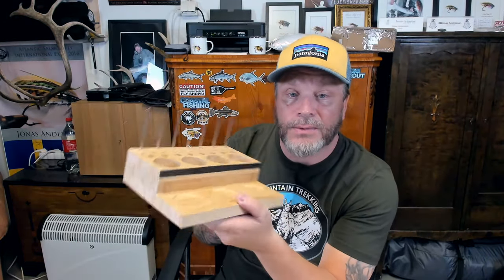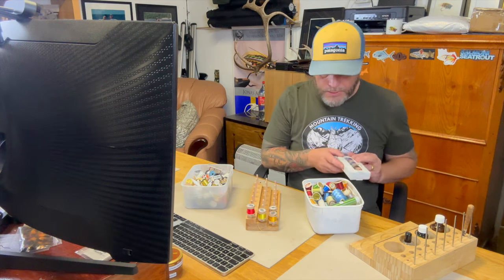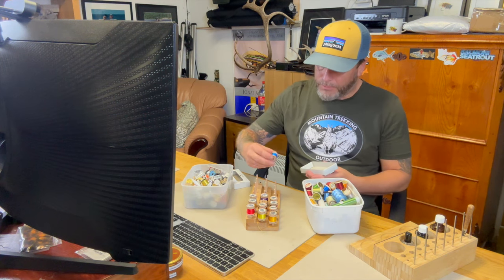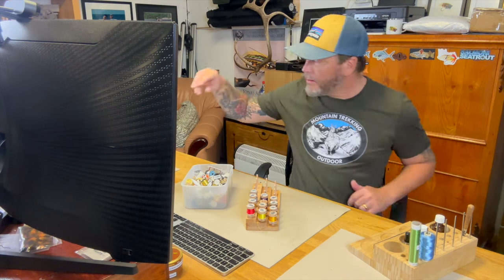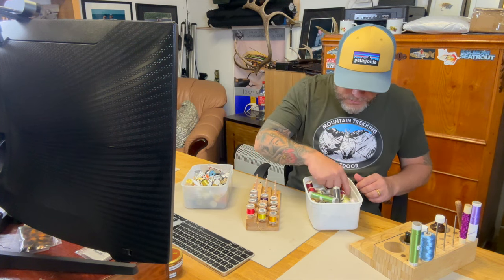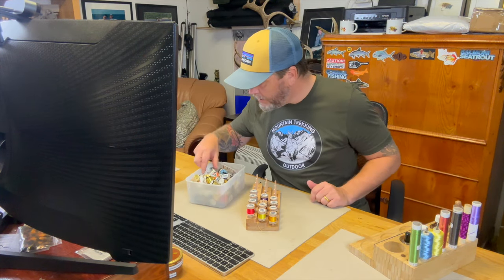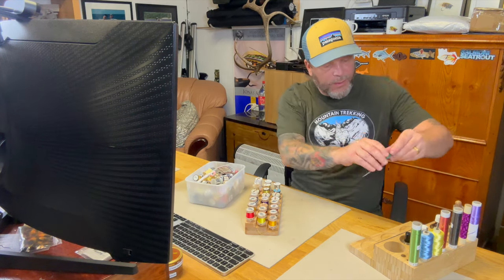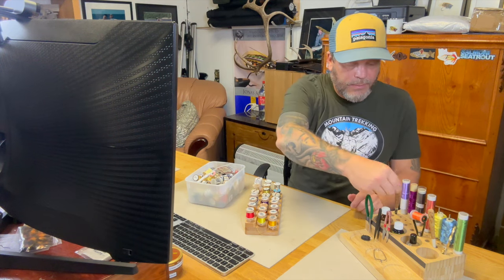The Fly Tying Tool Organizer You've Been Waiting For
Discover the ultimate fly tying tool organizer that every angler has been waiting for! In this video, we review the latest Kylebooker organizer, designed to streamline your fly tying setup and keep all your fly tying essentials in one place. Whether you're a seasoned pro or just starting out with fly tying, having the right gear is crucial. Join us as we explore the features of this incredible fly tying station, showcasing how it can enhance your fly tying experience. From efficient storage for your tying tools to a compact design that saves space, this organizer is a game changer for both beginners and experts alike. We'll also touch on the techniques used by renowned fly tiers like Jonas Andersson, and how this organizer complements various fly tying kits available in the market. If you’re looking to elevate your fly tying supplies and want to see a comprehensive fly kit review, you won’t want to miss this! Happy tying!

Kylebooker Fly Tying Thread Spool Stand Nature Wood Spool Station Hand

Kylebooker Angler Fly Tying Fishing Kit Tool Organizer - Wooden Fly Fi